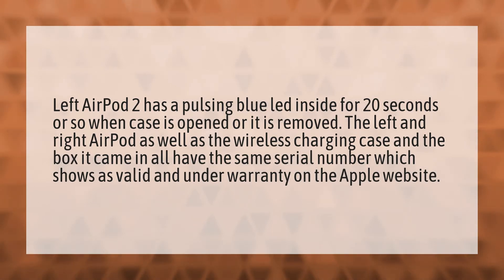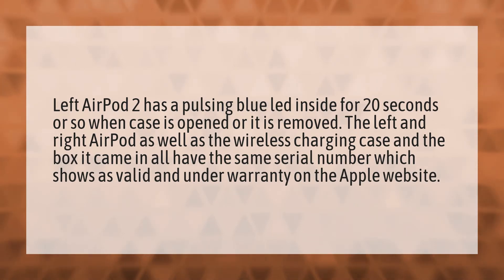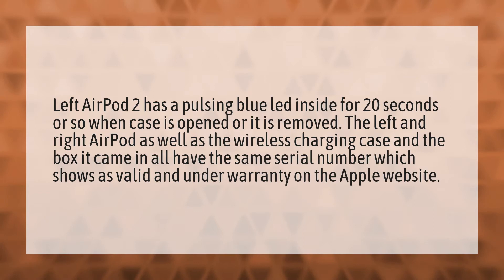What does blue light on AirPods mean?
Track AirPods Serial • What does blue light on AirPods mean?